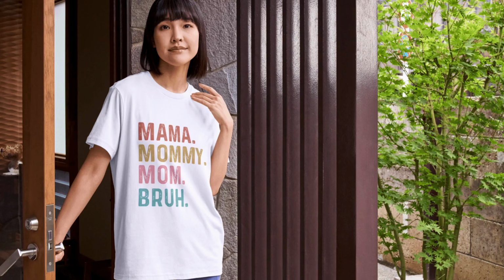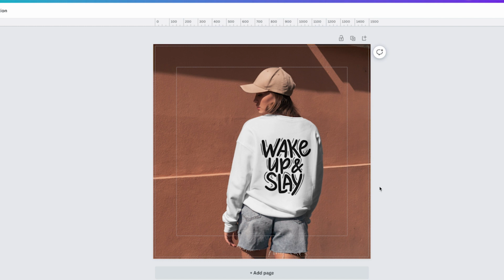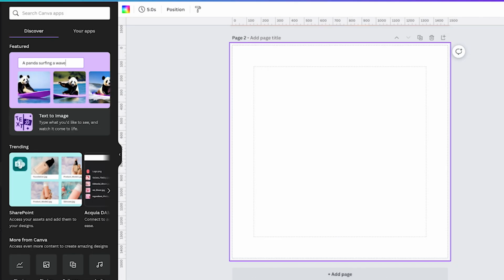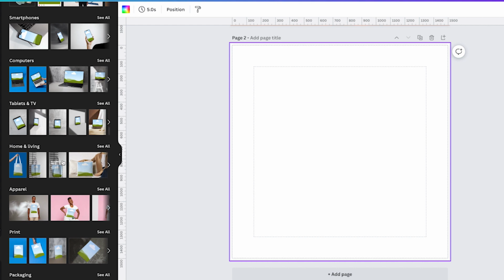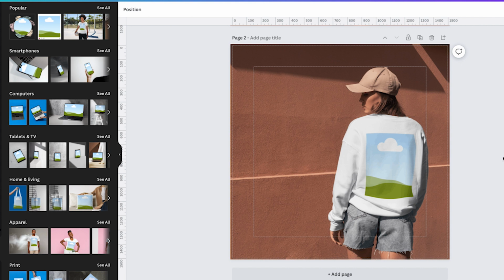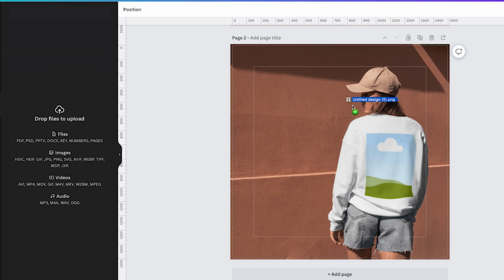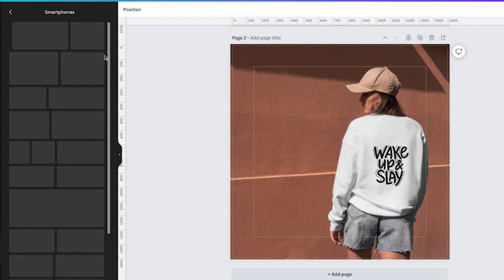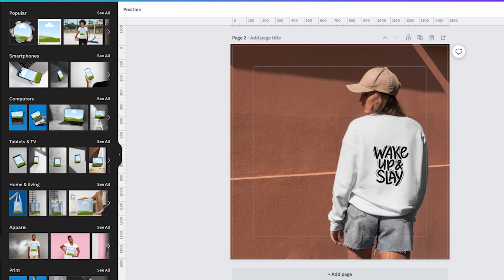How To Create Mockups In Canva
Learn how to make a mockup for digital products and print on demand services in this canva mockup tutorial. This video guides you through each step of making professional-looking mockups for print on demand or for etsy digital product concepts - making it a great tutorial for beginners.

My channel has a bunch of videos sharing how to use Canva, with lots of tips and tricks.

Did this video help you? Consider buying me a coffee!